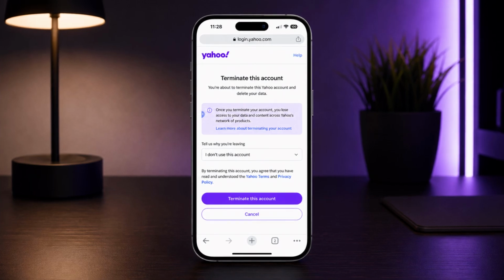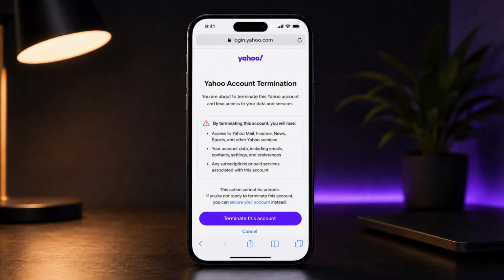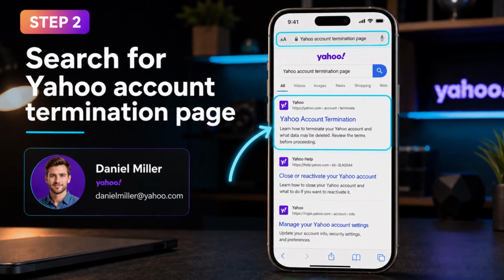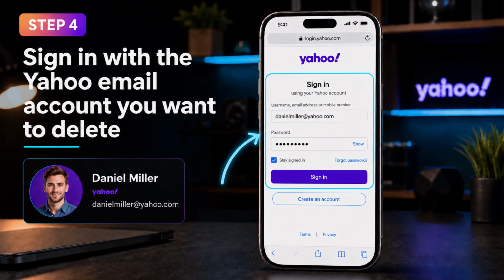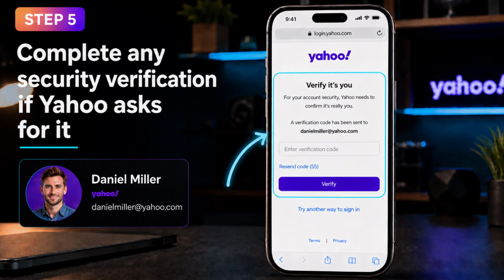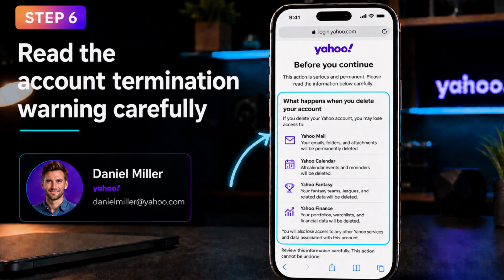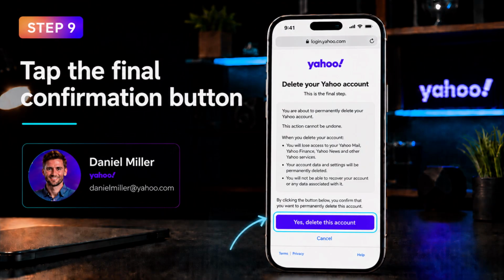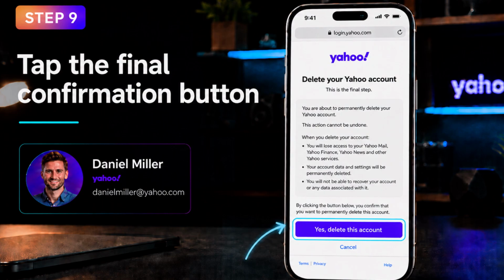How to Delete Yahoo Email Account on iPhone Permanently in 2026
Want to permanently delete your Yahoo email account on iPhone? In this video, I’ll show you the correct step-by-step method to delete a Yahoo email account using your iPhone.

Important: Removing your Yahoo account from the Yahoo Mail app does not permanently delete your Yahoo account. It only removes the account from the app on your iPhone. To permanently close your Yahoo account, you need to use a web browser like Safari or Chrome and go through Yahoo’s official account termination process.

In this tutorial, you’ll learn how to:
Delete Yahoo email account on iPhone
Permanently close a Yahoo account
Use Safari or Chrome to access Yahoo account termination
Understand the difference between removing Yahoo from the app and deleting the actual account
Avoid fake Yahoo support websites and unsafe third-party tools

Follow the full video carefully so you don’t accidentally only remove the account from the Yahoo Mail app instead of permanently deleting it.

This guide is made for iPhone users who want a safe, simple, and beginner-friendly way to close their Yahoo email account.